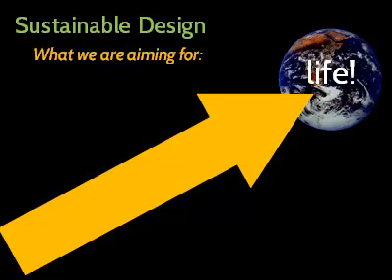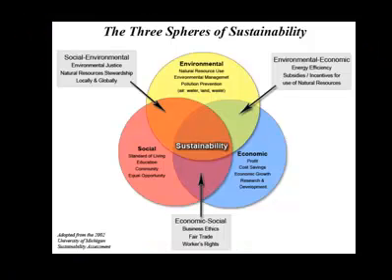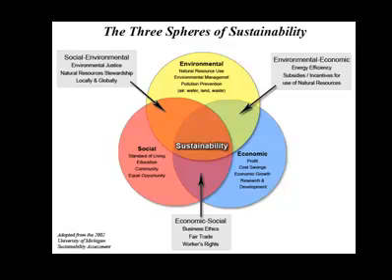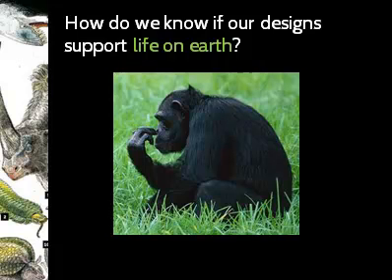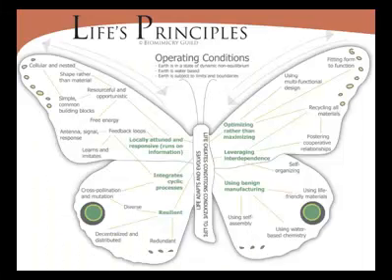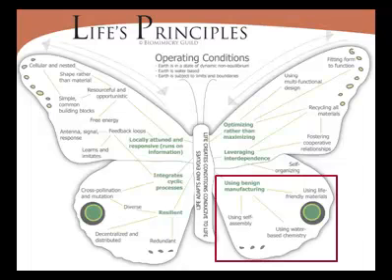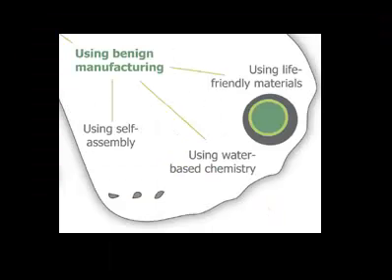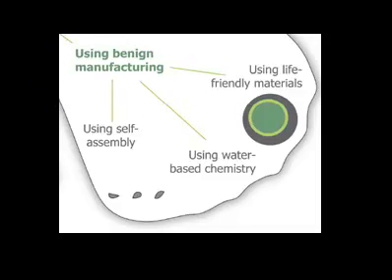Life's Principles as a measure of sustainability